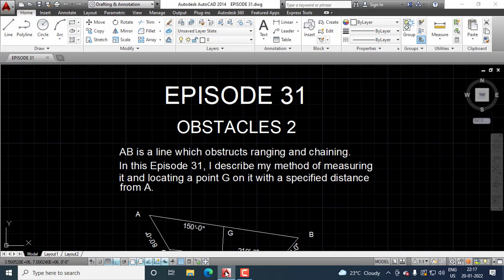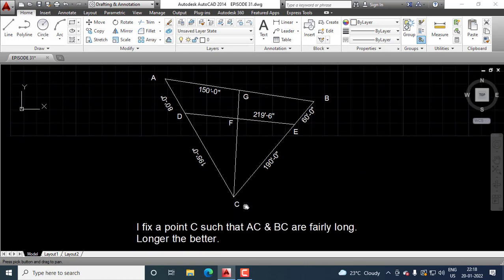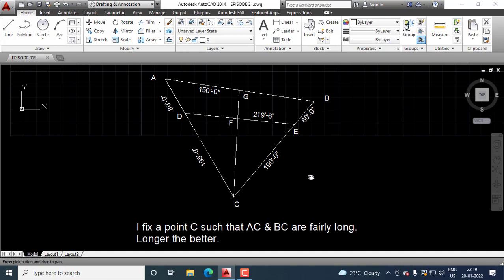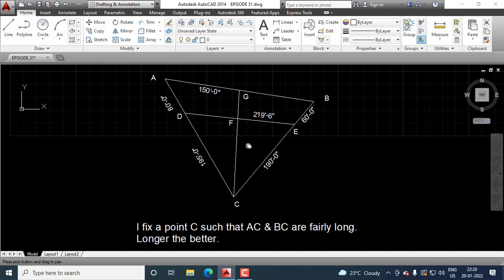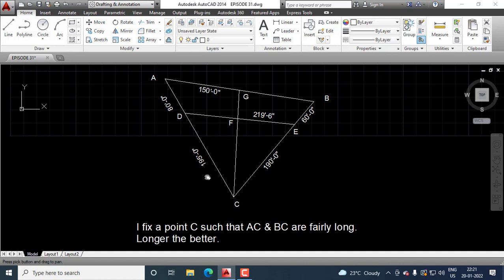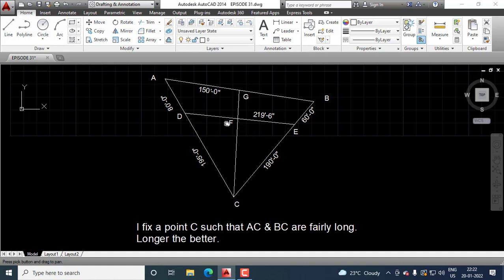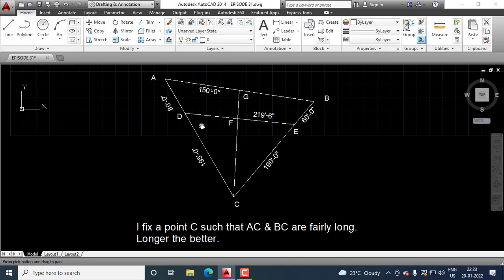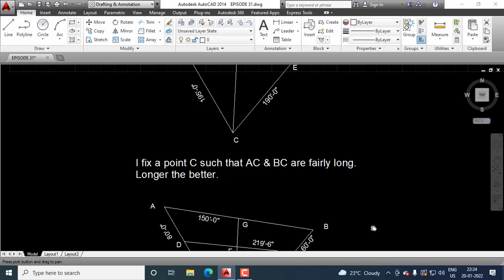||OBSTACLES 2||FIELD SURVEY||EPISODE 31||